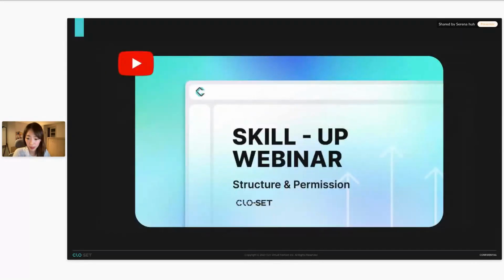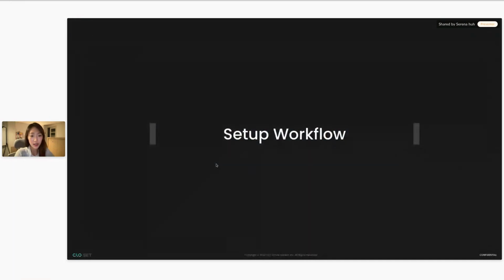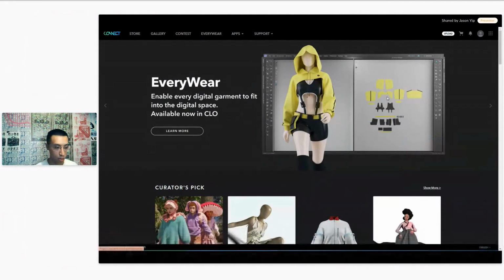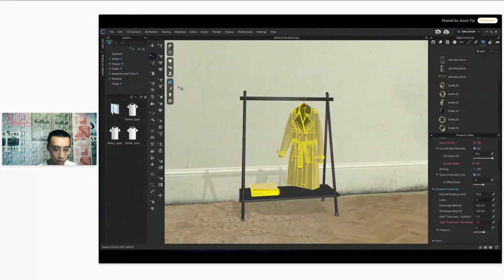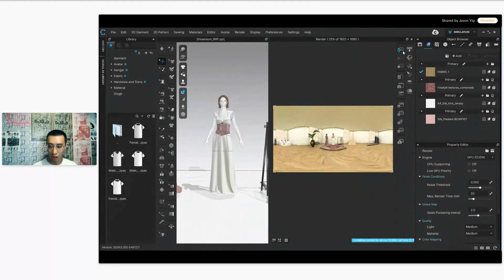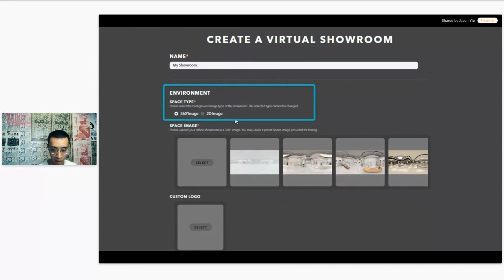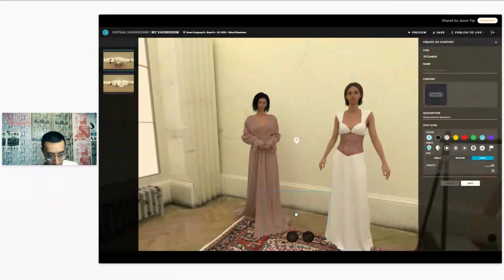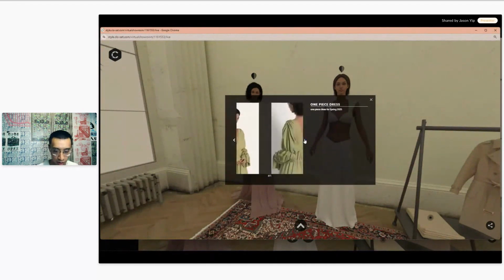[EN] 6th Webinar: Virtual Showroom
Learn how to prepare & build CLO-SET Virtual Showroom from the expert! From building the Showroom space in CLO to building the Virtual Showroom in CLO-SET, we've got it all covered.

00:07 Webinar Introduction
[Presentation]
00:44 Agenda
02:38 What is CLO-SET Virtual Showroom?
05:30 Setup Workflow Outline

[Live Demo]
08:33 Prepare Assets from CONNECT
09:24 Prepare 3D Garment in CLO
10:30 Build the Showroom in CLO
14:06 Render 3D Showroom in CLO
16:20 Upload 3D Asset in CLO-SET
17:19 Create/Edit Virtual Showroom in CLO-SET
24:22 Publish Virtual Showroom